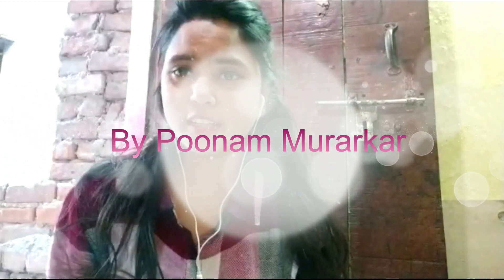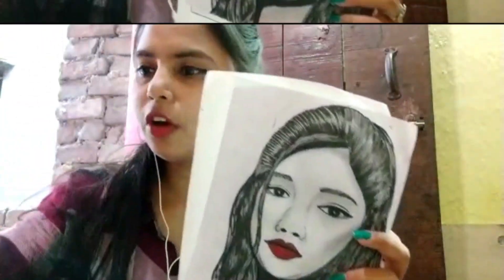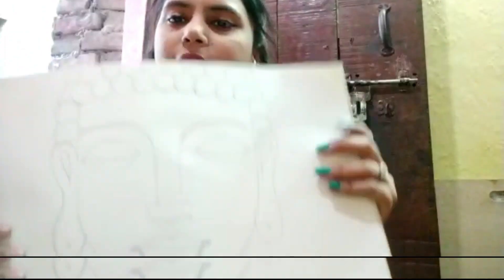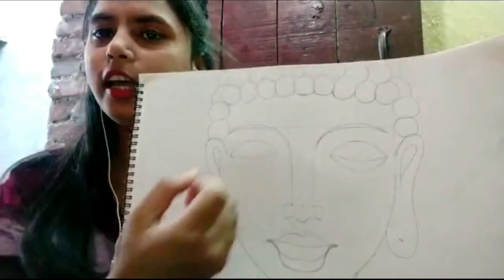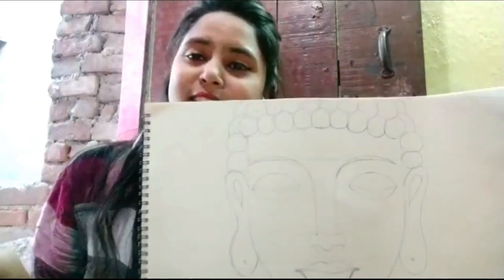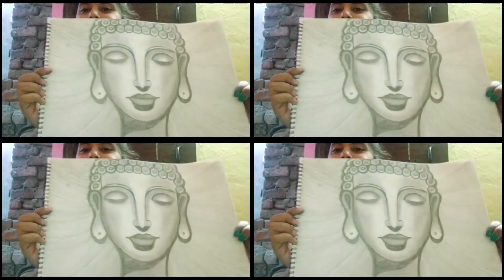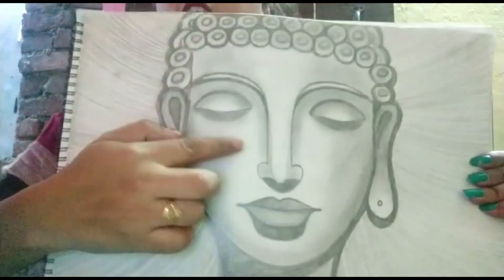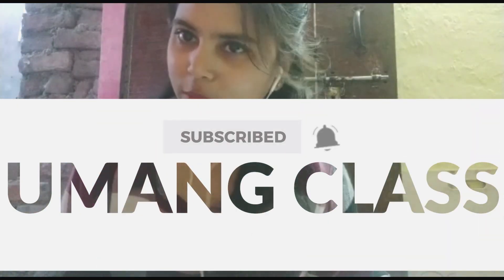How to draw Lord Buddha drawing step by step for beginners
ISO 9001:2015 certified Umang Career Development Class
How to draw Lord Buddha drawing step by step for beginners Face drawing
Material used:-
Pencil
Eraser
normal drawing paper